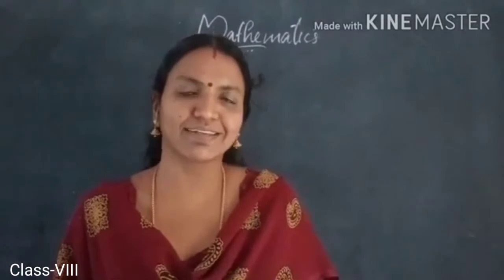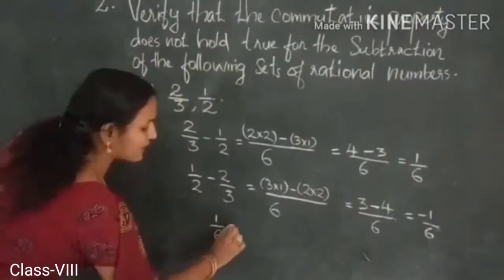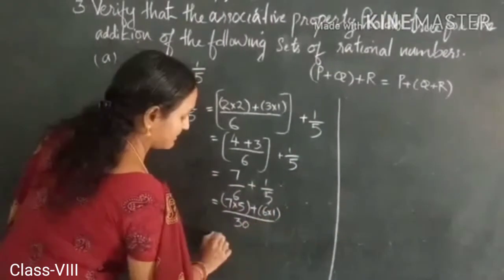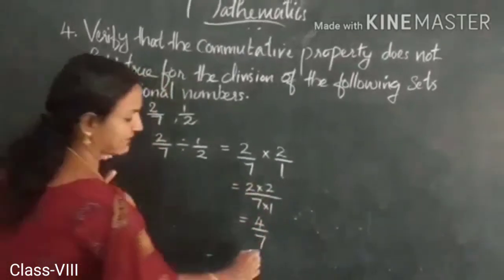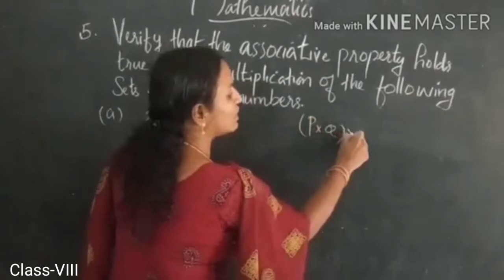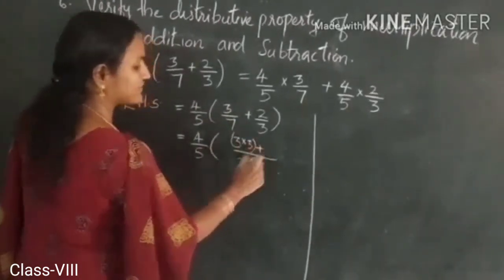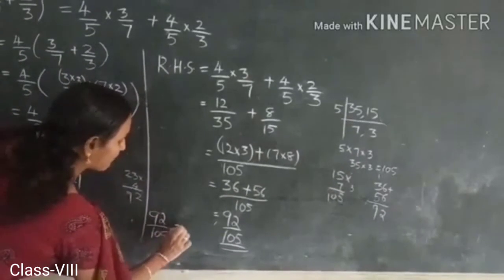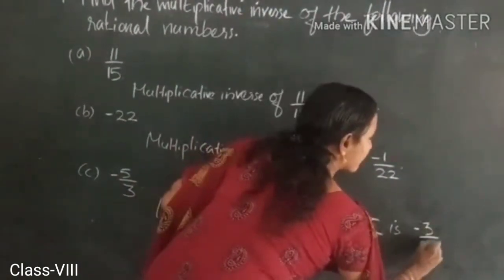Class 8 Macmillan CPA Mathematics Exercise 1:3 Solutions